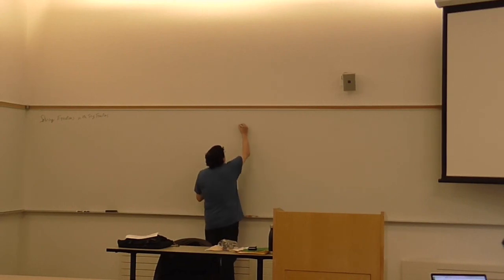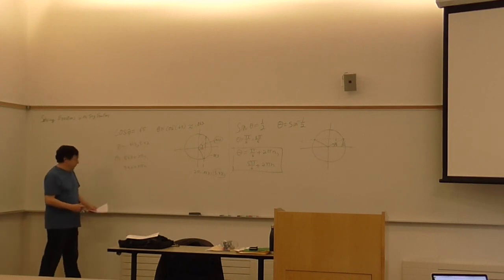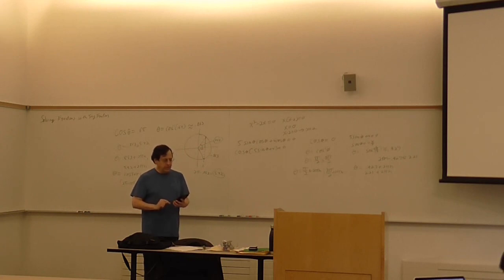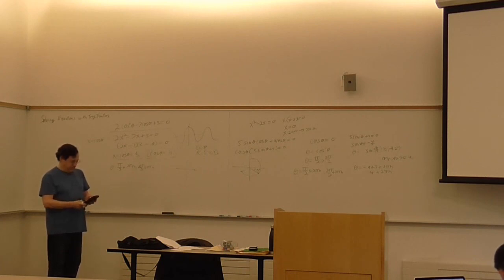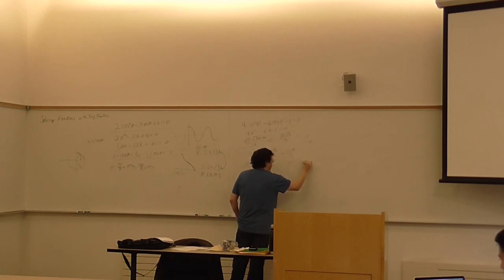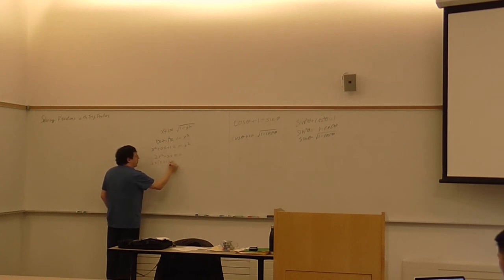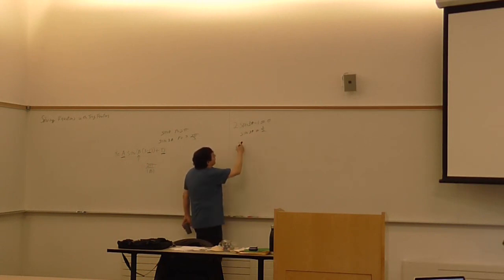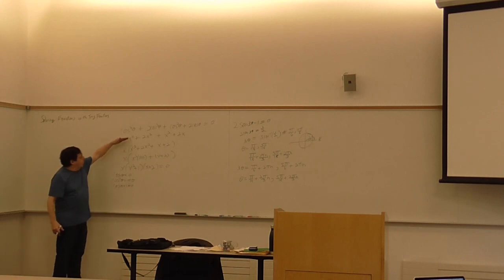1127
USF Math108 11/27/2017 10:30AM